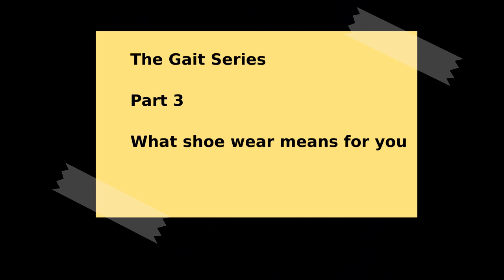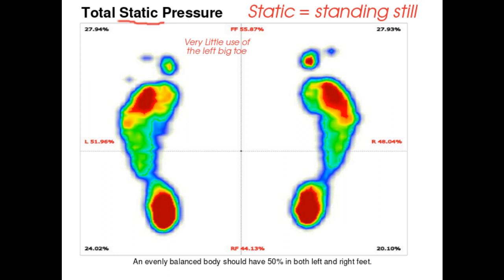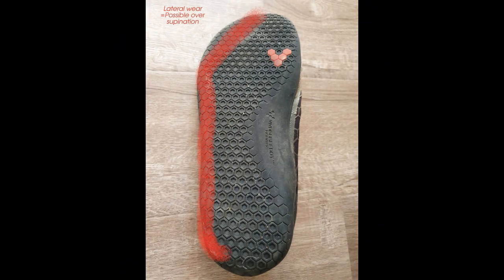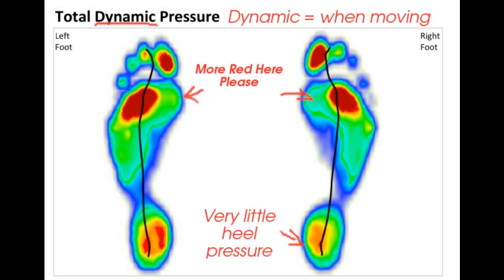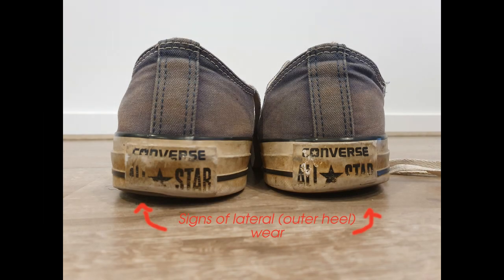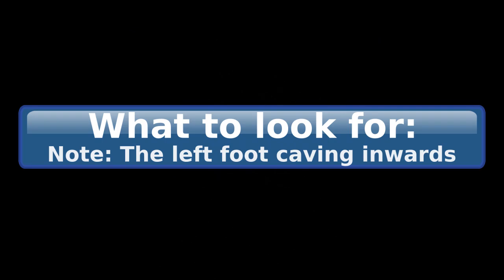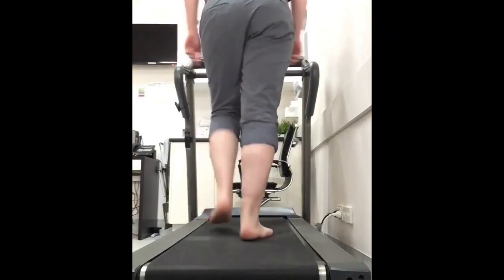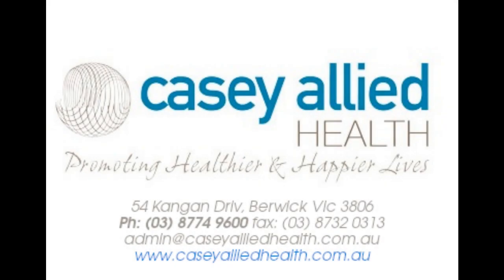Gait series Part 3: What shoe wear means for you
In this video I interview one of our podiatrists on how we can interpret my scans and how athletes can keep track of their foot health using shoe wear.